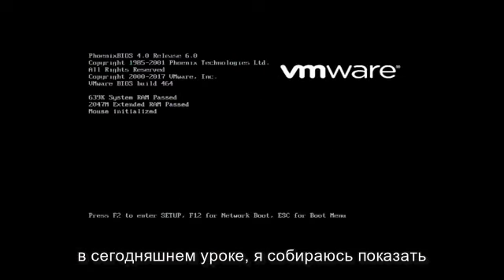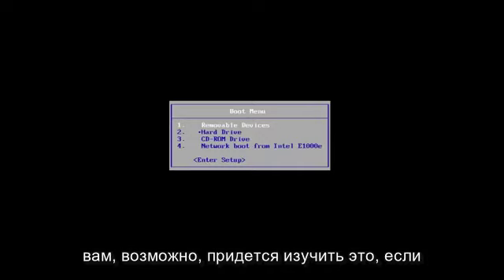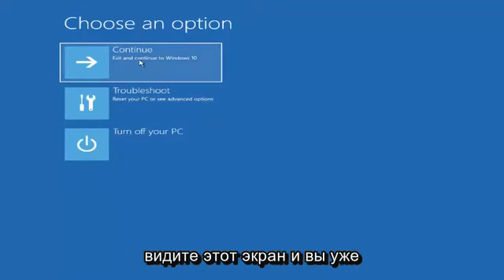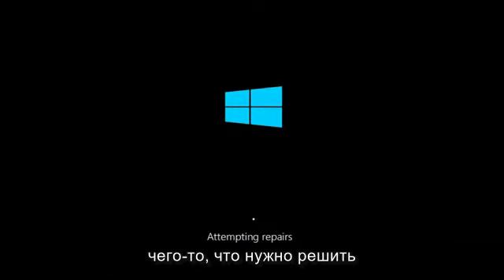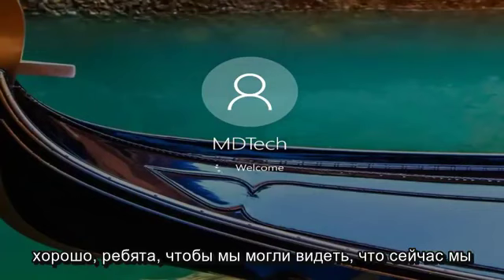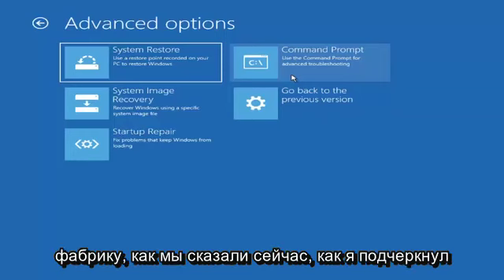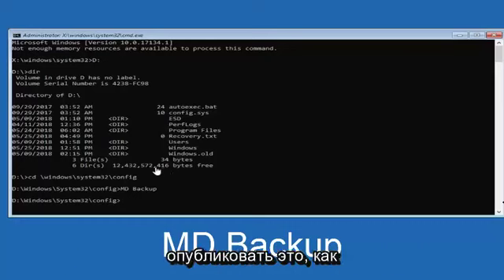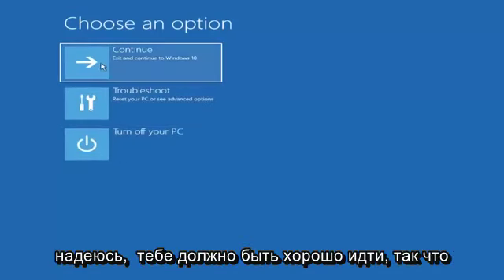Windows 10 Подготовка цикла автоматического восстановления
ИСПРАВЛЕНИЕ цикла автоматического восстановления Windows 10.

Как исправить «Автоматическое восстановление Windows 10 не может восстановить ваш компьютер»?

Это руководство применимо к компьютерам, ноутбукам, настольным компьютерам и планшетам под управлением операционных систем Windows 11 и Windows 10 (Домашняя, Профессиональная, Корпоративная, Образовательная) от всех поддерживаемых производителей оборудования, таких как Dell, HP, Acer, Asus, Toshiba, Lenovo, и Самсунг.